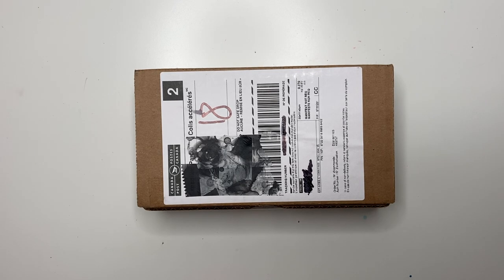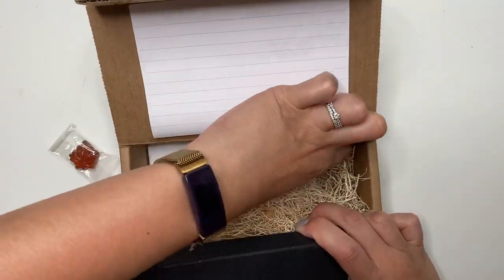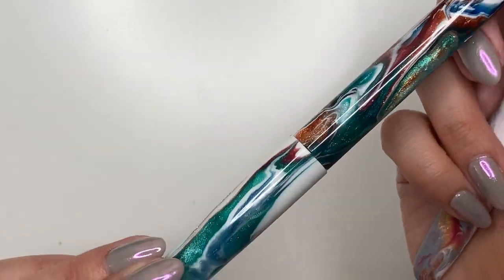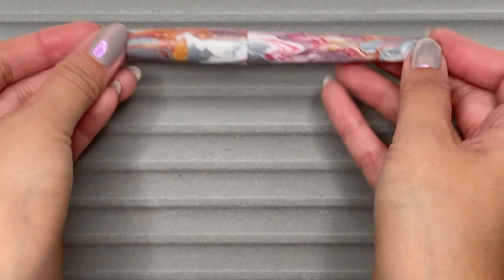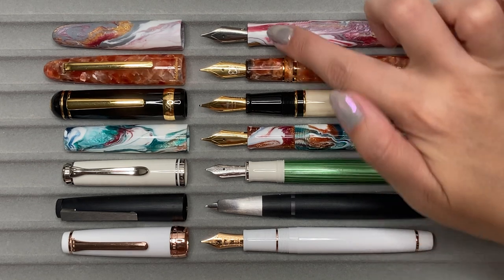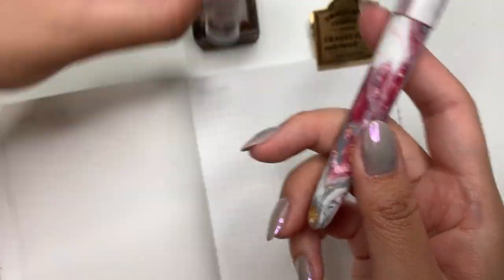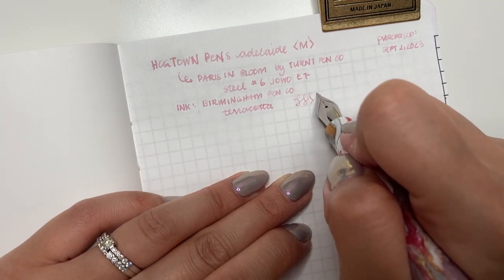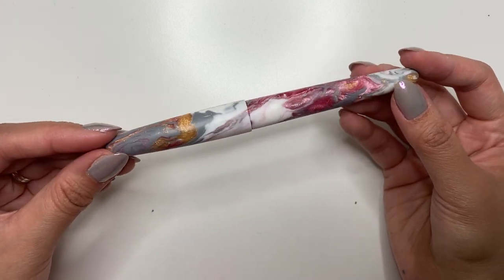New Pen Day // Hogtown Pens // Paris in Bloom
This is the Adelaide M model, in the Paris in Bloom blank by TurntPenCo!

Ink sample holder - @fountainPENdulum

1 Tablet Floor Stand
2 Ring light
3 Midori A5 Clear Cover
4 Midori A6 notebook
5 Hobonichi A5 Notebooks
6 Hobonichi A6 Notebooks

1 Pilot Kakuno, Clear, Fine Nib
2 Pilot Fountain Pen Capless
3 PILOT Vanishing Point Fountain Pen
4 SAILOR Professional Gear Shiki-Oriori Four Season Edition (Haruzora)
5 Pilot CON-40 Converter
6 Cross Botanica Green Daylily Fountain Pen with 23KT Gold-Plated Stainless Steel Fine Nib
9 Platinum 3776